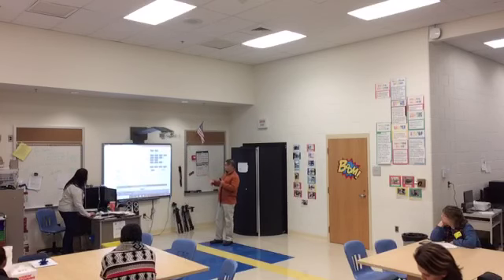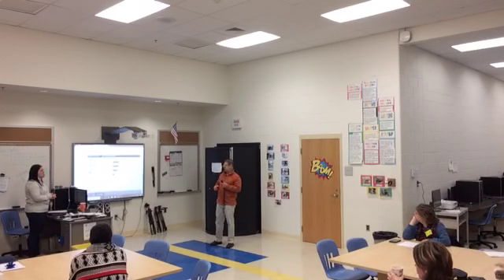Junior Breakfast - SAT & ACT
SAT & ACT Junior Breakfast - Session #2
Presented by Mr. Verlich & Mrs. Ponti
January 9, 2020
Calvert High School, Prince Frederick, MD